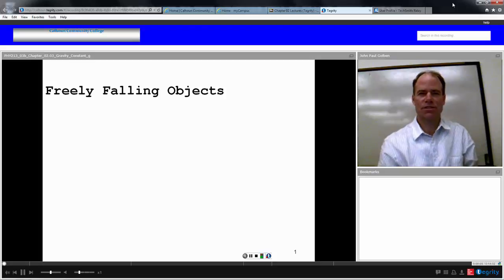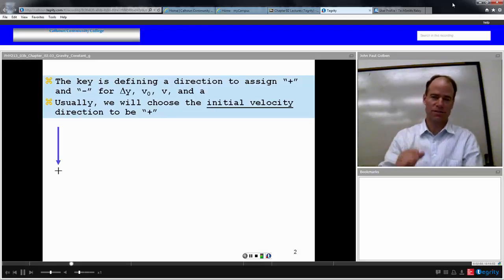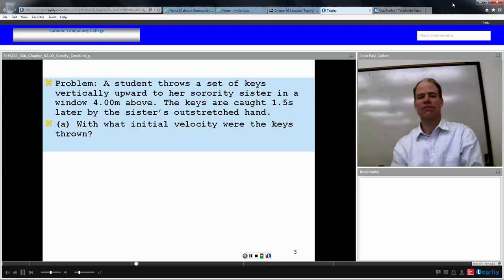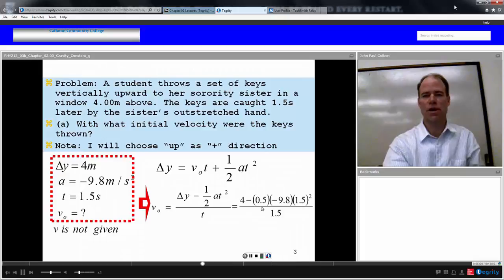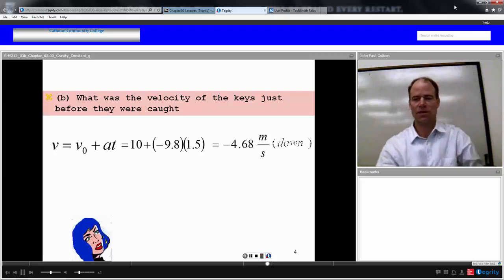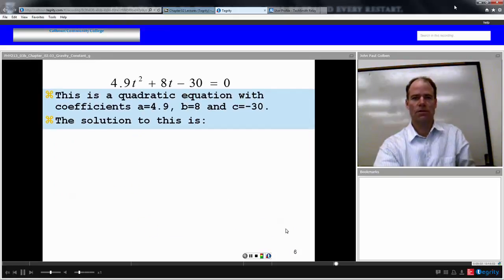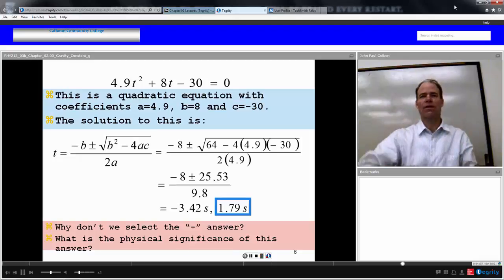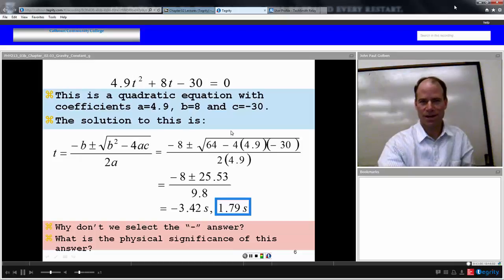PHY213 03b 02 03 Gravity Constant g Golben